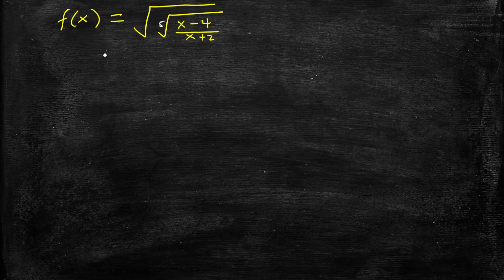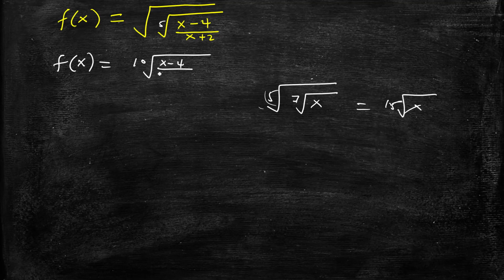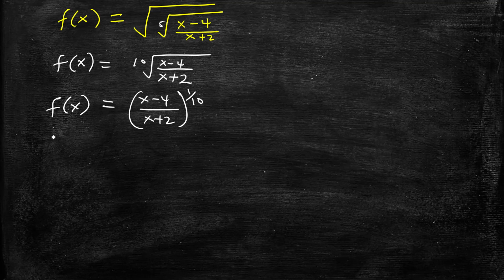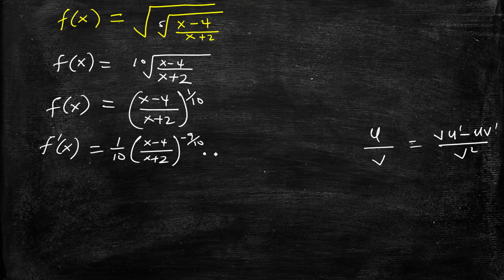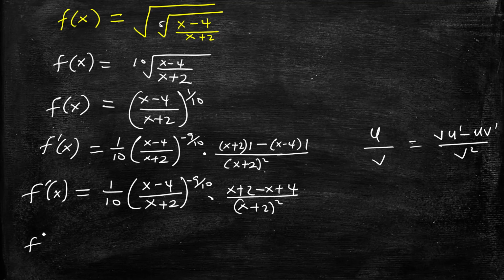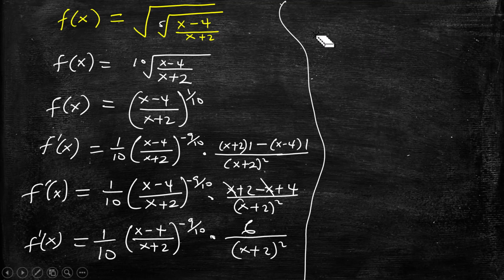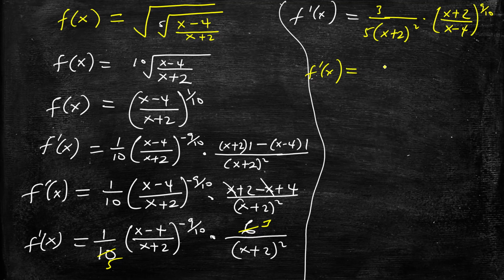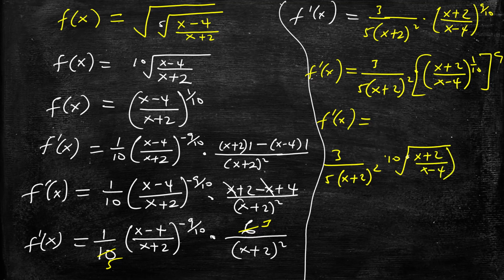HOW TO DIFFERENTIATE THIS FUNCTION HAS BECOME A HEADACHE